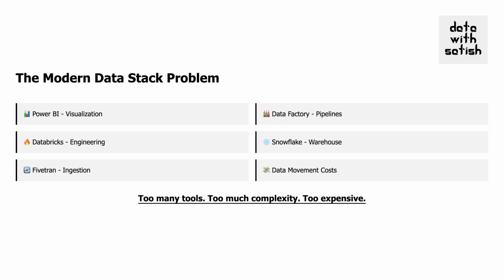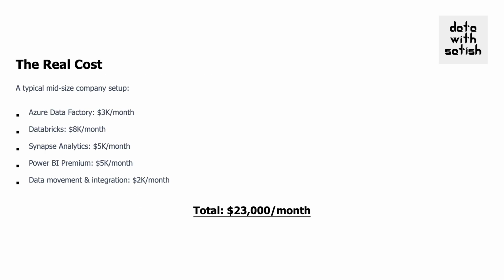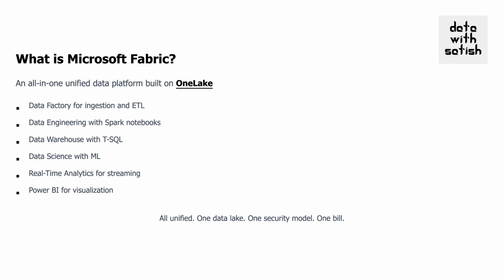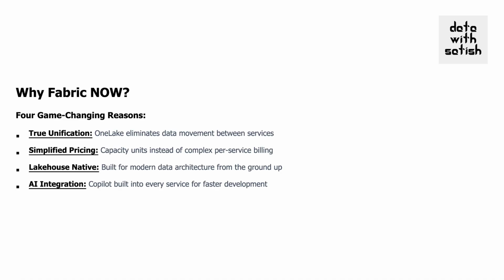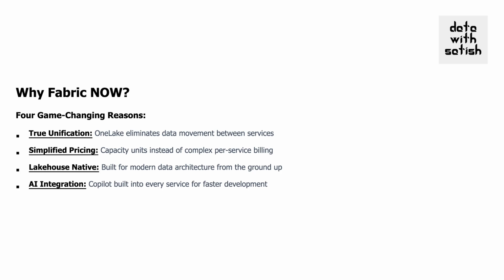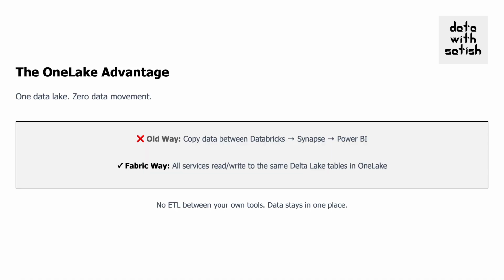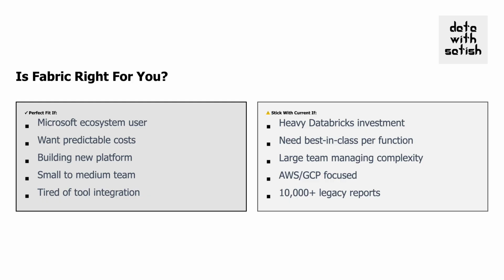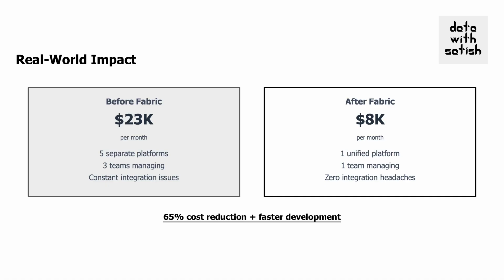Why Companies Are Ditching Their Modern Data Stack for Microsoft Fabric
After 4 years away from YouTube, I'm back with a mission: practical data engineering content that actually helps you solve real problems.

Microsoft Fabric is changing how companies build data platforms in 2025. In this video, I break down why organizations are moving from fragmented multi-tool stacks to Fabric's unified approach.

What you'll learn:
- The problem with modern data stacks (too many tools, too expensive)
- What Microsoft Fabric actually is and how it works
- Why NOW is the right time (OneLake, simplified pricing, AI integration)
- Real-world cost comparison: $23K/month → $8K/month
- Who should (and shouldn't) migrate to Fabric

With 20 years in data engineering, I've seen the evolution from on-prem to cloud to the modern data stack. Fabric represents the next shift - and it's a big one.

📧 Questions? Drop them in comments - I respond to every one.